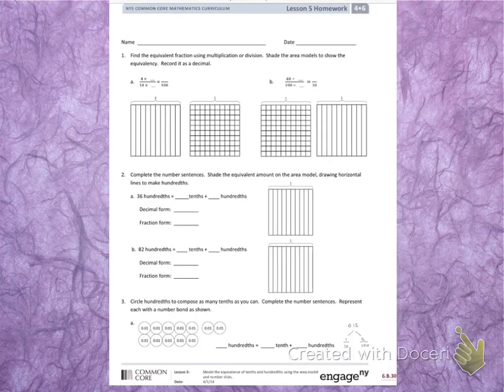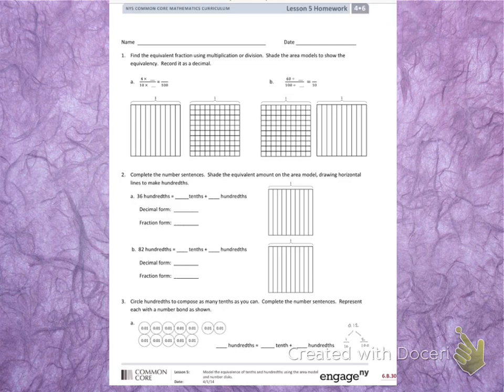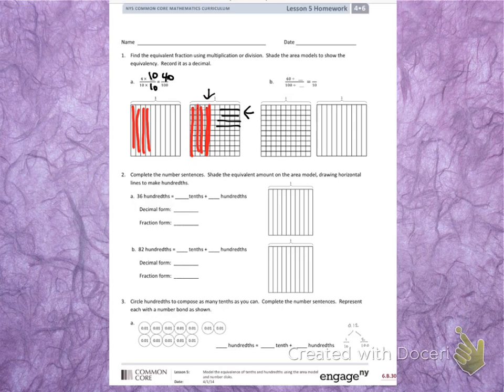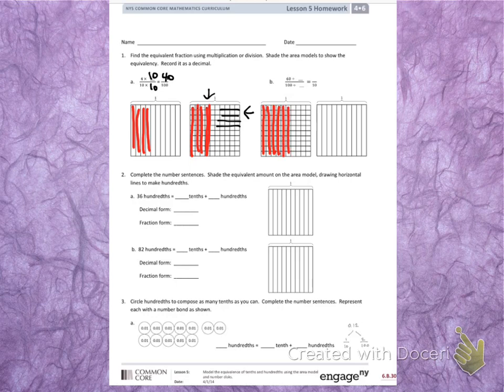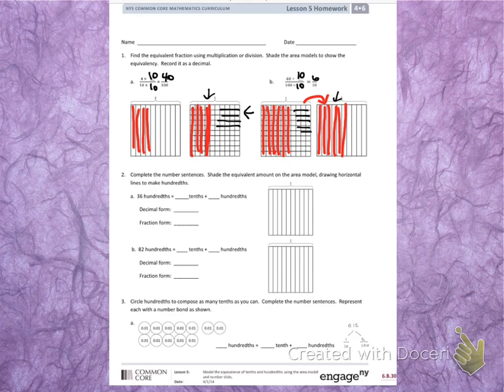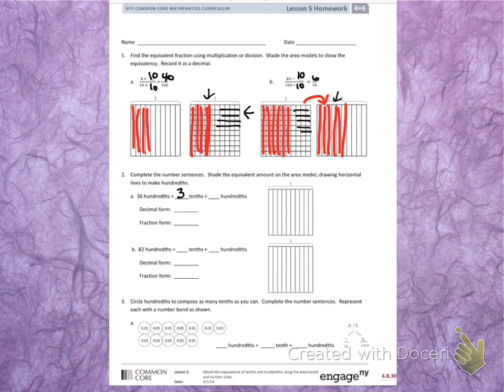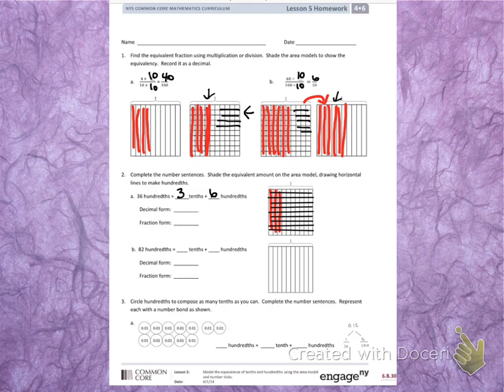GR4 M6 L5 Pg1